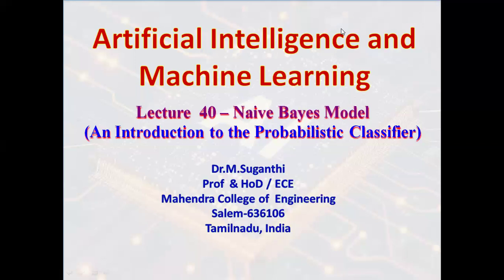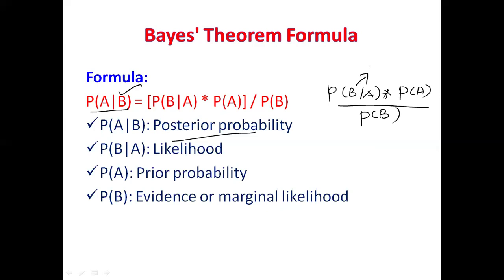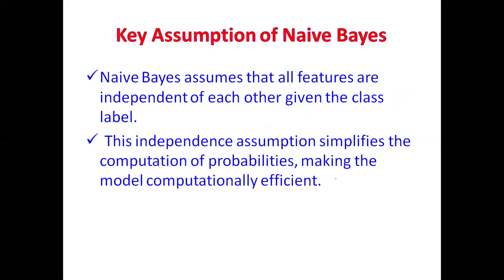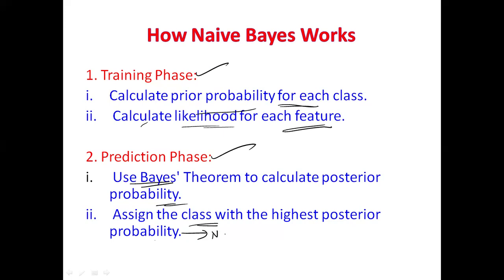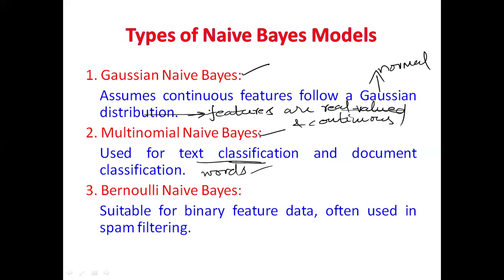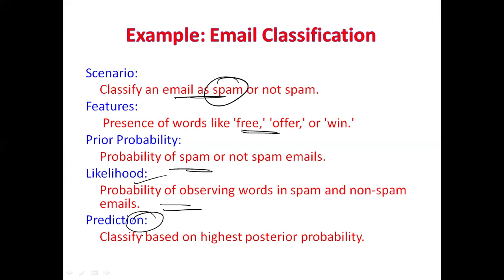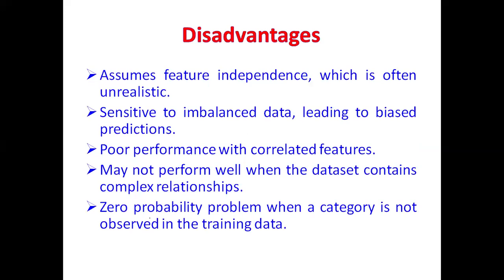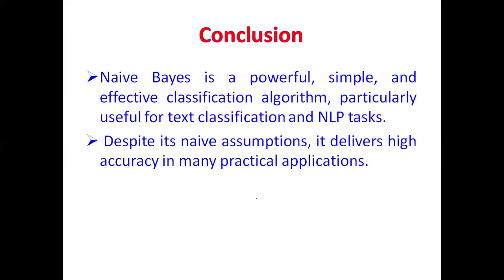Lecture 40 – Naive Bayes ModelAn Introduction to the Probabilistic Classifier